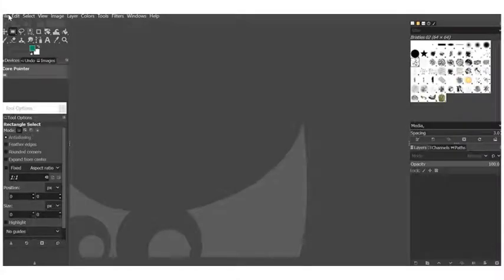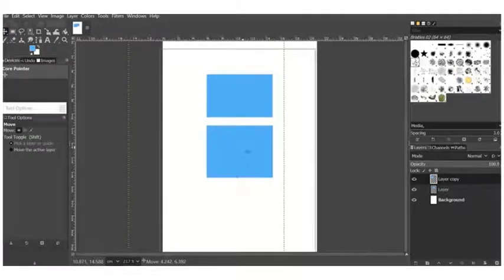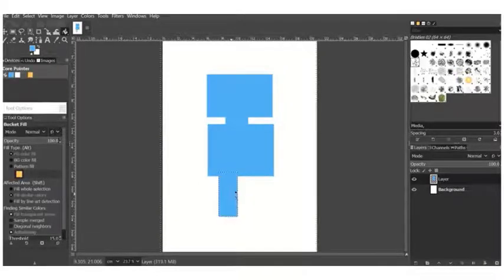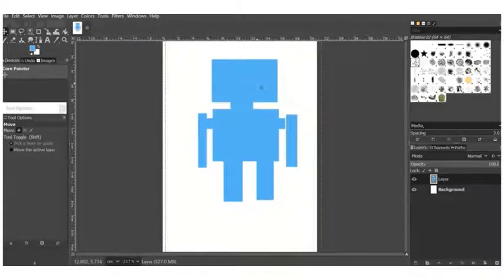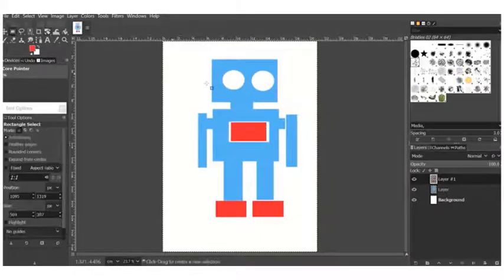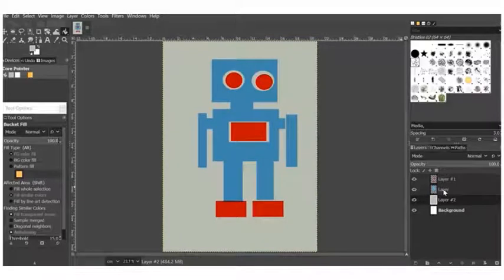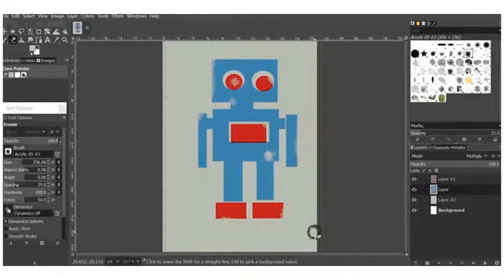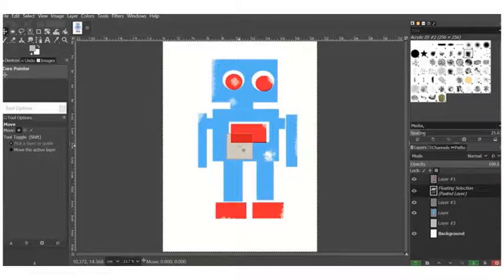Creating a vintage screen print effect with GIMP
A guide to making a vintage screen print effect on GIMP.

Gimp is a free image manipulation, and a great alternative for art & graphic creation and phot manipulation.